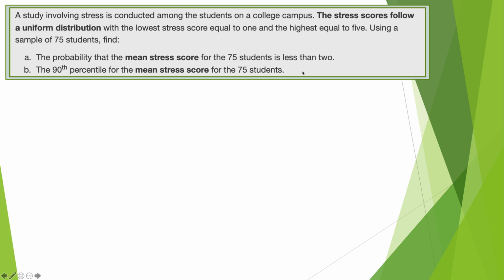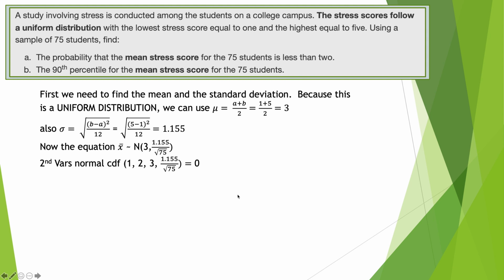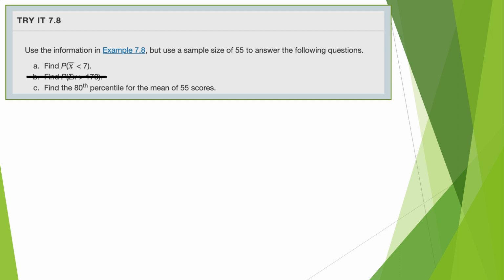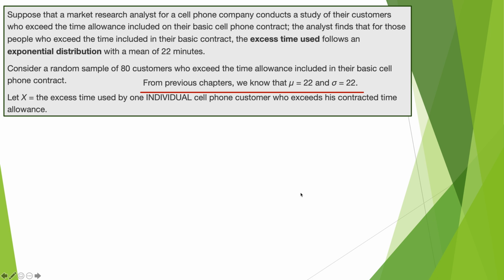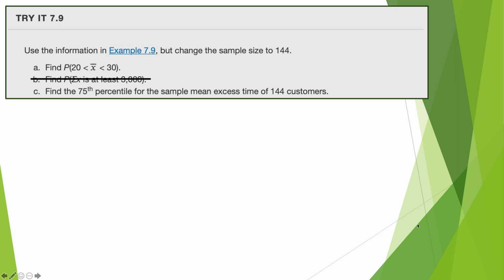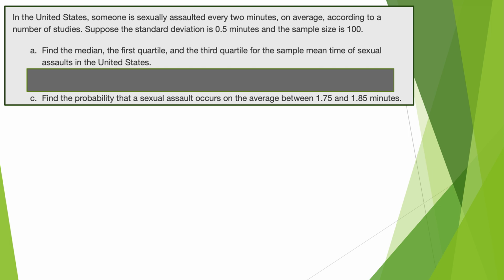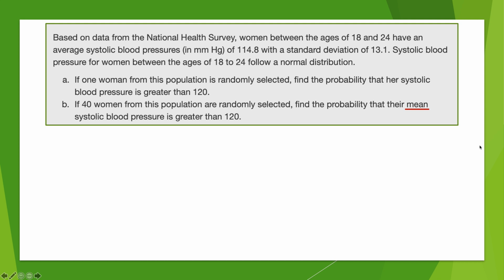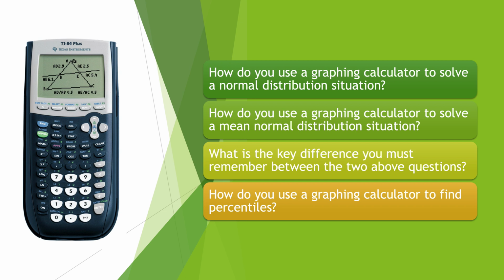Lesson 15 MTH 1500 Video 2